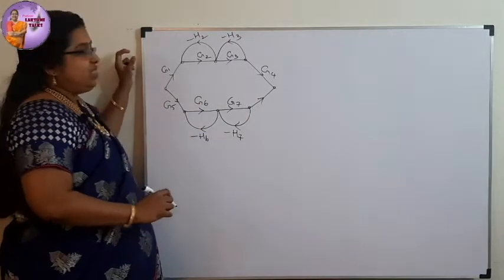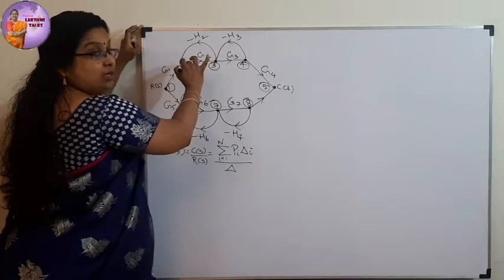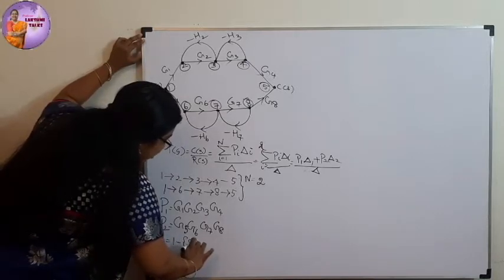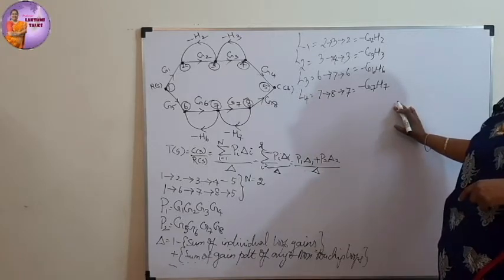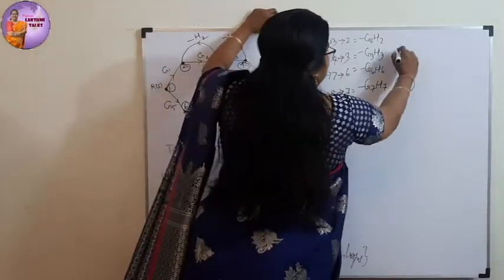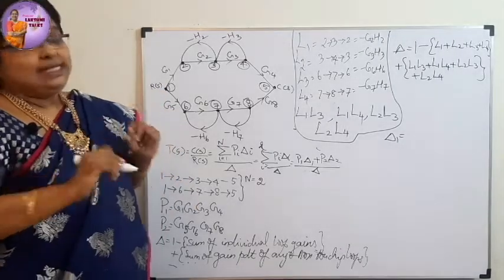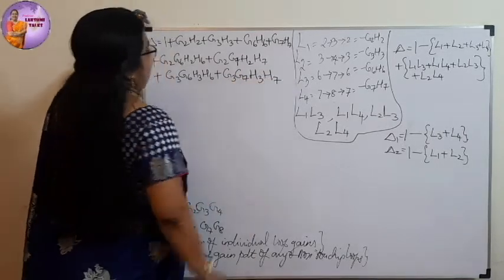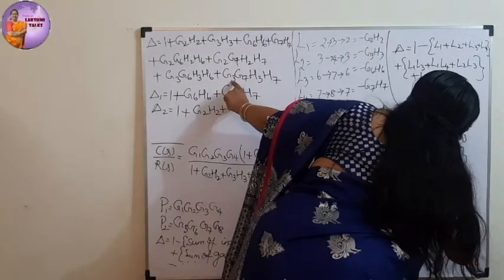Control Systems Lecture 16 – Signal Flow Graph : Problem & Solution (English)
Topics Covered:
How to find the transfer function for a given signal flow graph using Mason's Gain formula?
Solution given in the video.